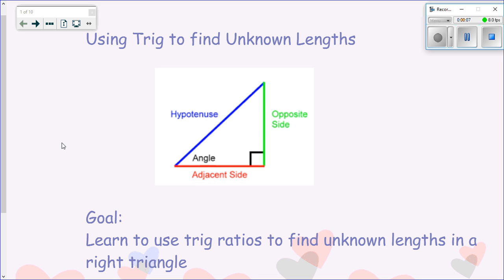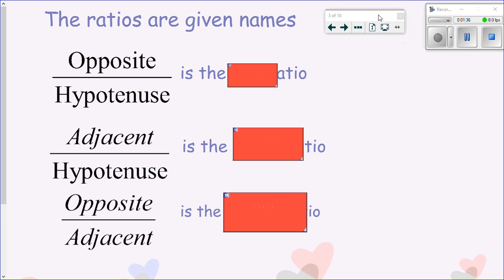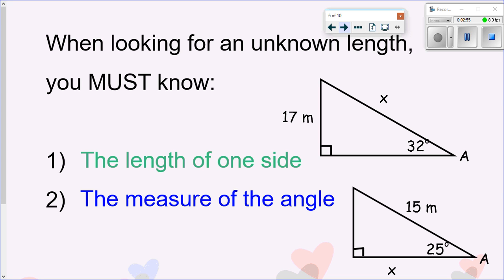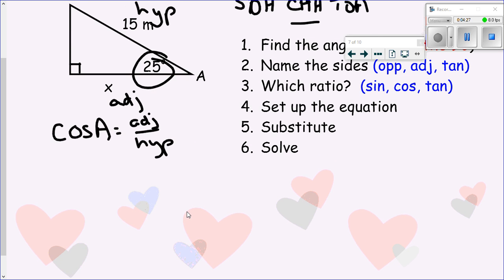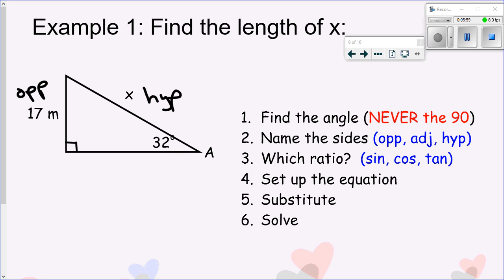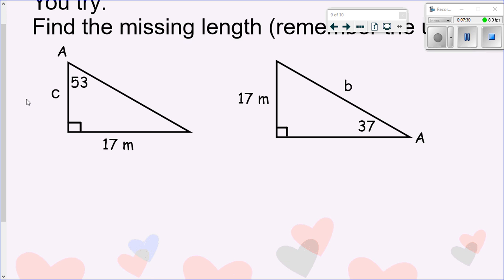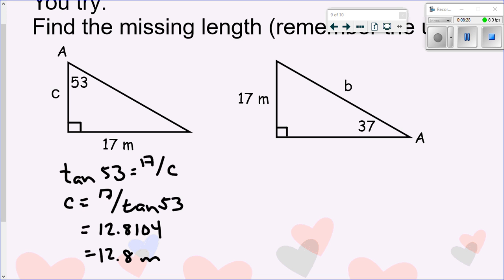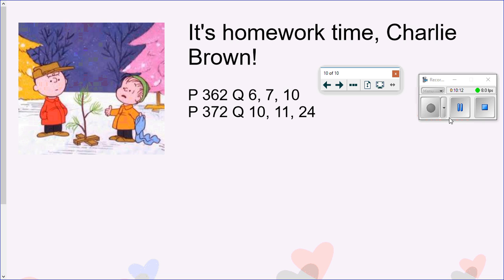2D 7.4 Finding Lengths